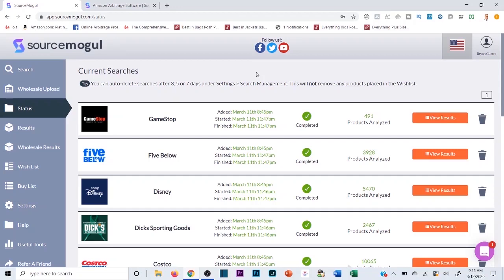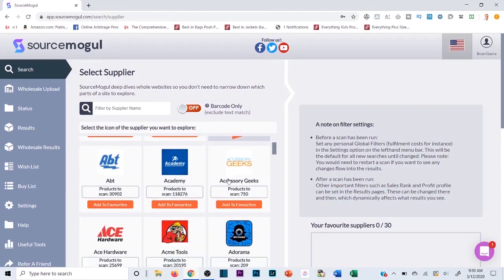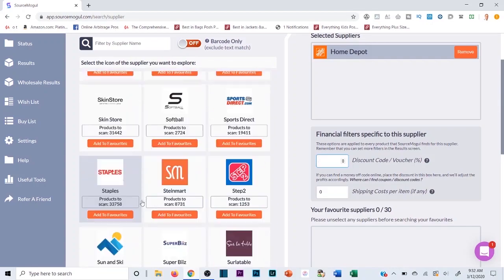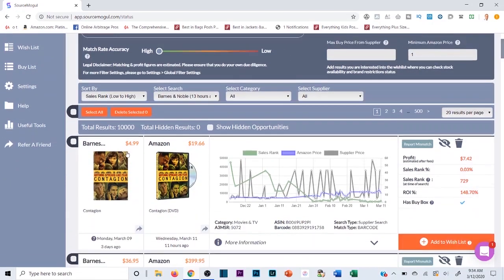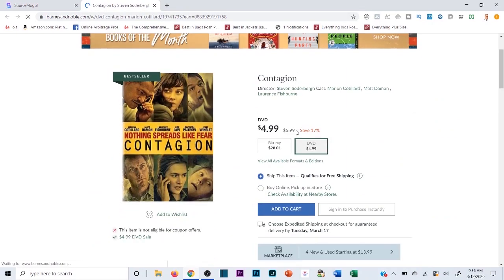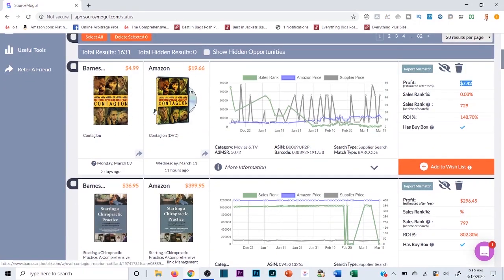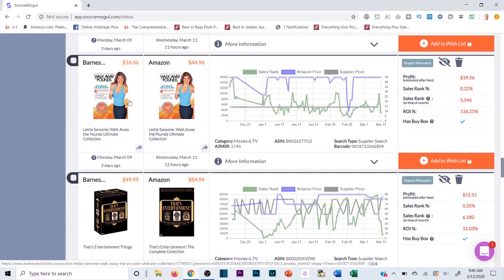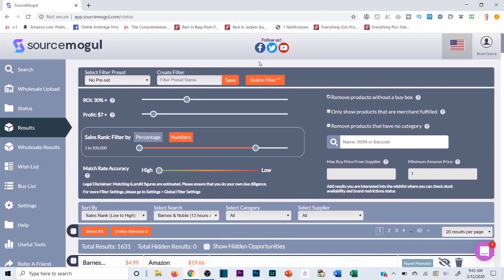How to Use Source Mogul to Source Products Online